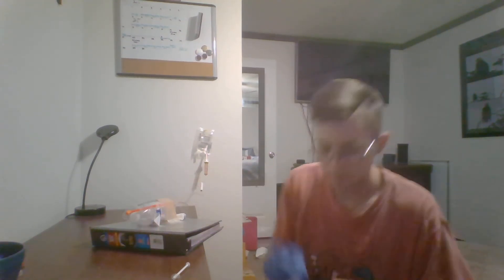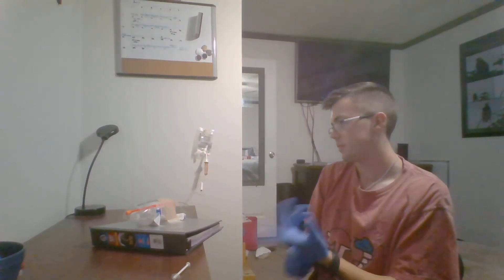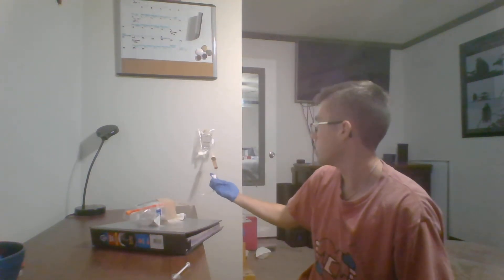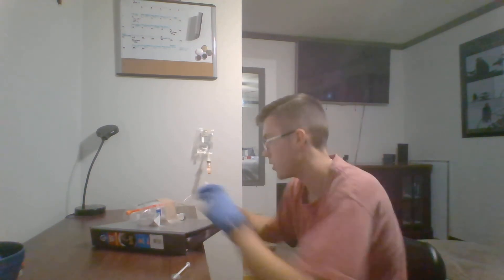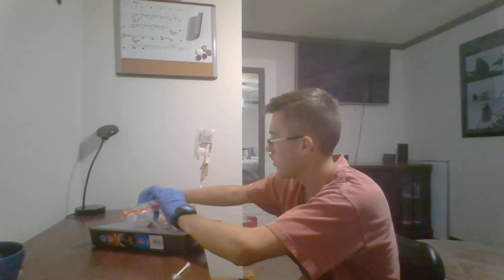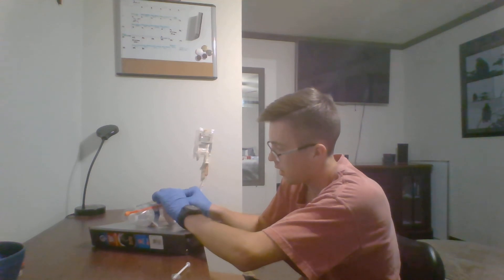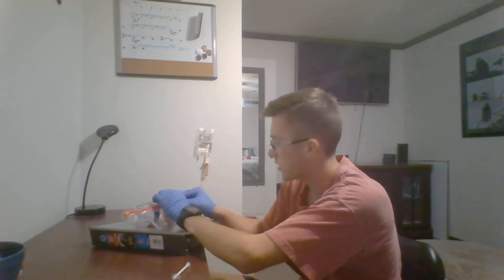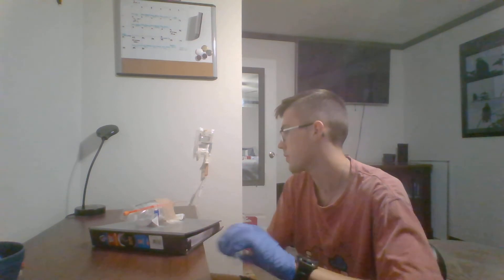IV Bolus adminstration Peer to Peer attempt 1